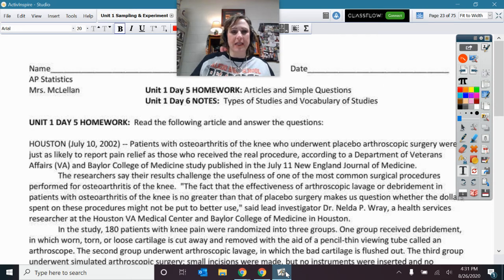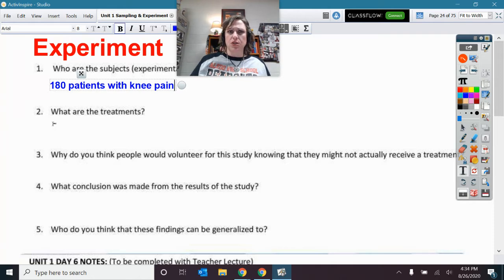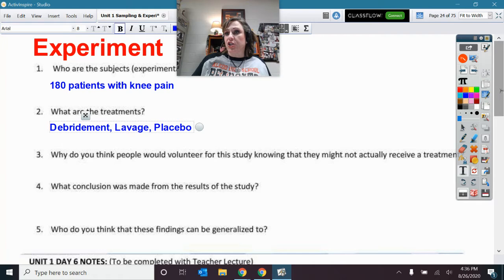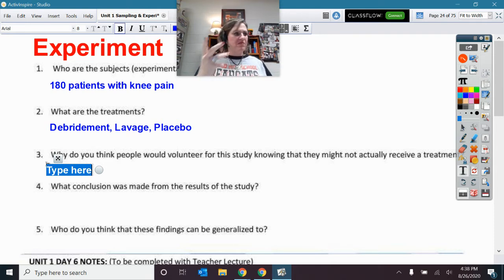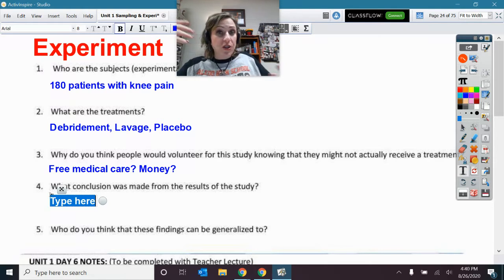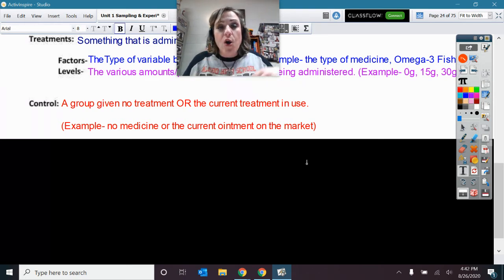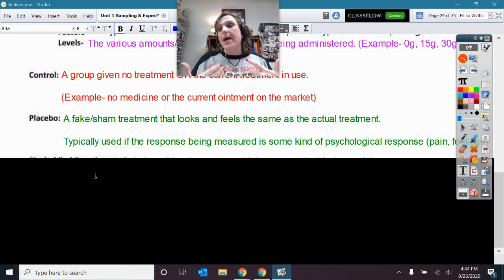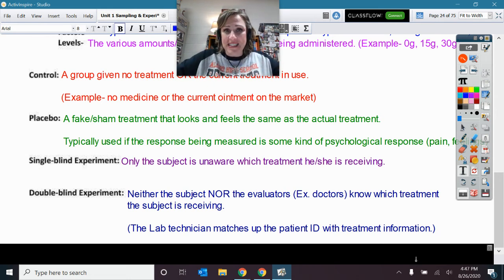NOTES: Experiment Vocabulary- Placebo Surgery Article